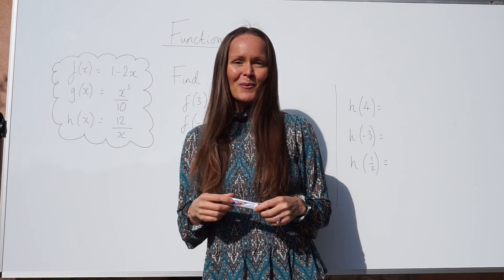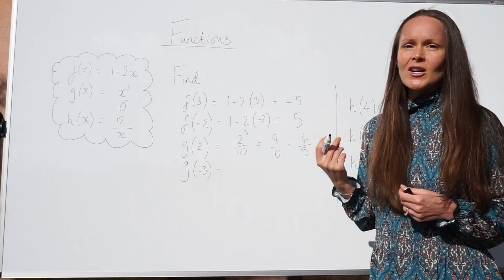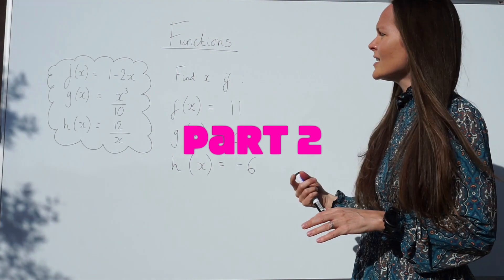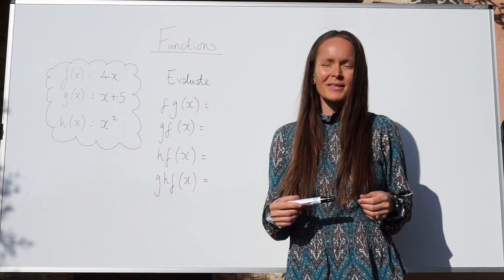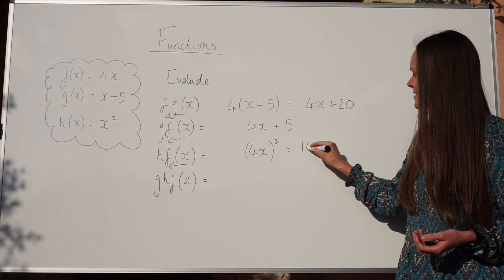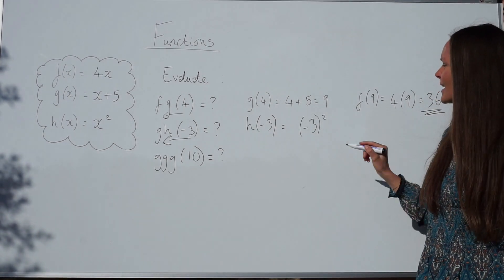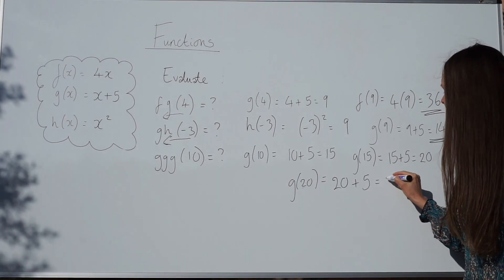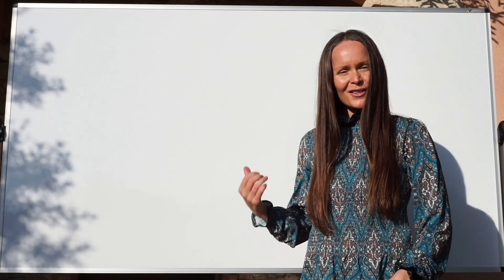The Maths Prof: Functions in less than 20 minutes!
In this lesson I show you all the basic methods you need to answer GCSE/IGCSE function questions. I have another 'Functions' lesson with exam questions on my channel.

**Tip: Perfect your algebra, particularly 'solving equations' and 'changing the subject of a formula' to become really good at functions**

If you want to skip to a specific part of the lesson, here's the breakdown...

Part 1: SUBSTITUTION questions. For example: f(-2), g(3), h(1/2), h(x+1), etc. 00:27
Part 2: SOLVING EQUATIONS questions. For example: Find x if g(x)=0.8 05:40
Part 3: COMPOSITE function questions. For example: Find ghf(x) 08:23
Part 4: Continuation of COMPOSITE functions but with SUBSTITUTION. For example: Find ggg(10) 12:23
Part 5: INVERSE of a function (note: may also be written as f ‾ ¹(x)) 15:43